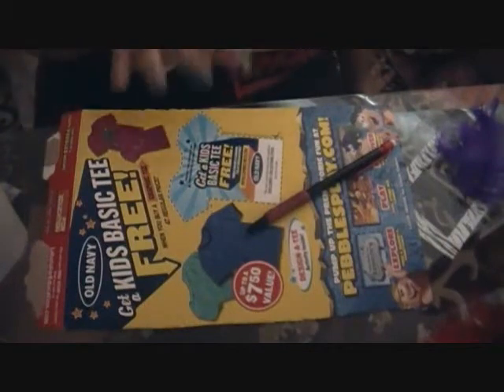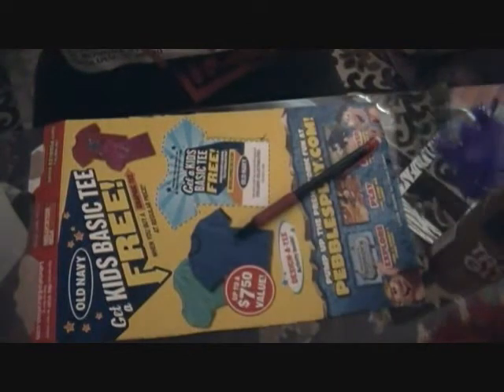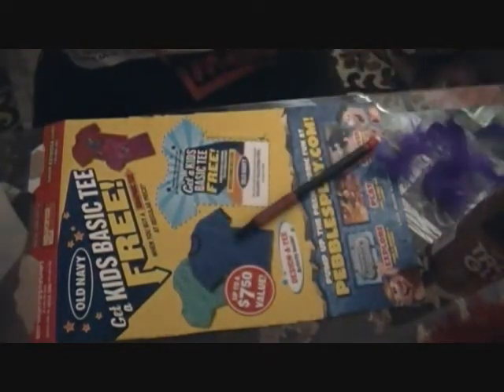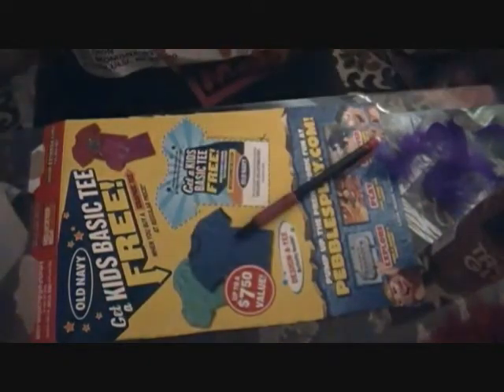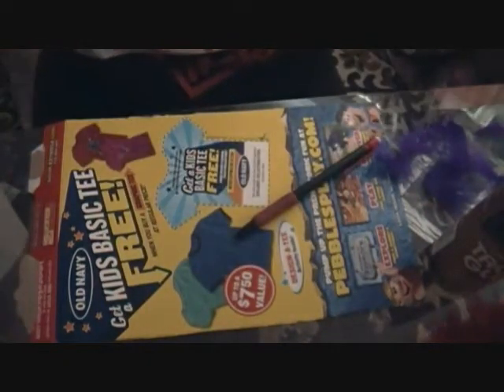DIY Zebra Picture Frame